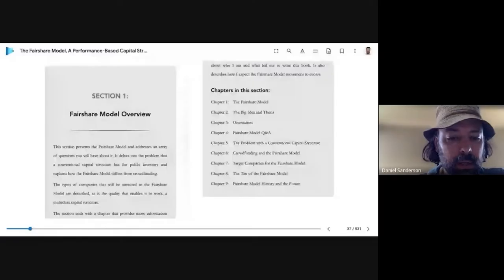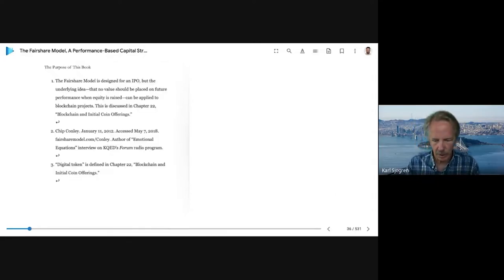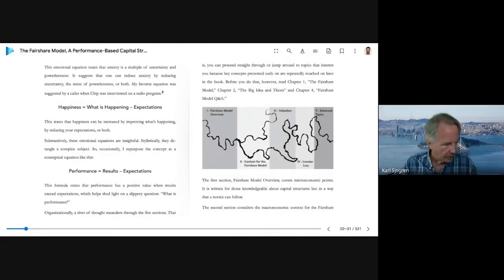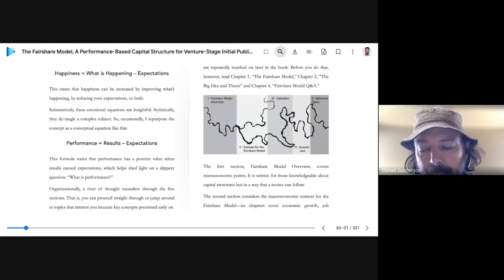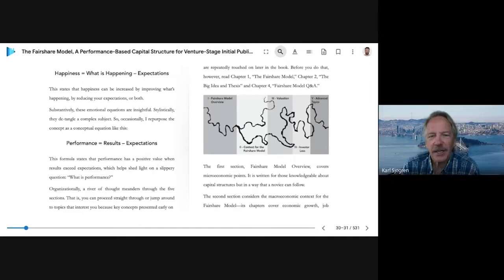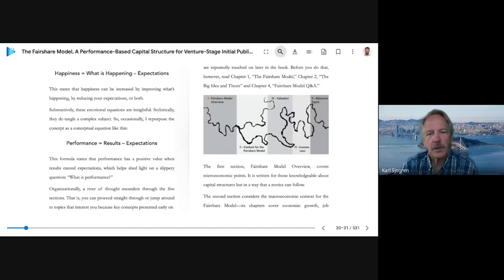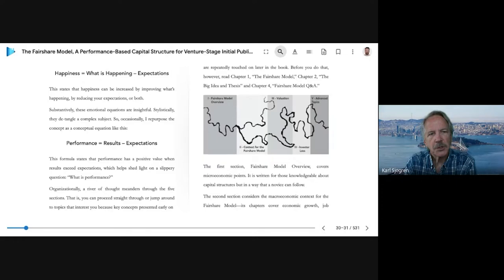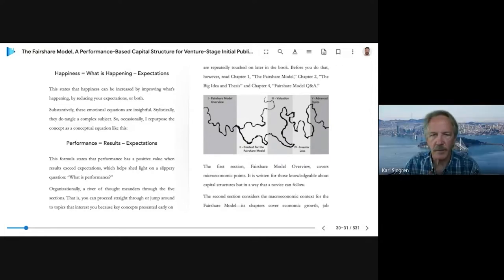EP#03: Financial Futures with Karl Sjogren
My April 2019 book, The Fairshare Model: A Performance-Based Capital Structure for Initial Public Offerings is available in paperback from Amazon and bookstores and as an ebook from many platforms.

I call it The Fairshare Model because it aligns the interests of investors and employees. It has implications for how to attract funding to companies that have poor access to equity funding but who have the ability to attract an affinity group of public investors. More significantly, it has the potential to help companies attract and manage human capital.

The Fairshare Model was conceived to deal with the uncertainty involved in establishing a value for a venture-stage company. There are ways to mitigate the risk of getting it wrong in a private offering, deal terms. But there is no equivalent in an IPO. The Fairshare Model changes that with a deal structure that places no value on future performance. It does that by providing shares for future performance that vote but cannot trade; they convert into the tradable stock based on performance milestones.

Whether you're here to dive deep into ancient wisdom, explore modern interpretations, or broaden your intellectual horizons, you're in the right place.

I am thrilled to share my journey in philosophy with you, especially through my latest work, Plato Re-Imagined, which I co-authored with Dr. Martine Diepenbroek, a Classics & Ancient History Research Fellow from the University of Johannesburg. This book is more than just a scholarly endeavor; it represents a bridge between ancient philosophical traditions and contemporary thought, offering fresh insights into Plato's timeless dialogues.

If you want to go even deeper, I invite you to explore our companion course, available exclusively through planksip® Academy. This course is designed to challenge your understanding, encourage critical thinking, and bring the wisdom of the past into meaningful conversation with the present.